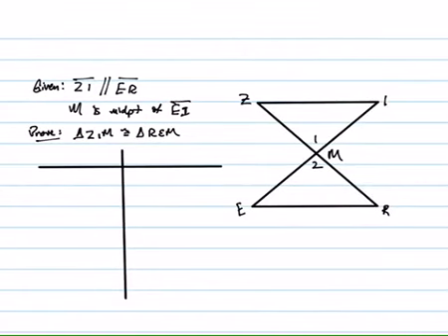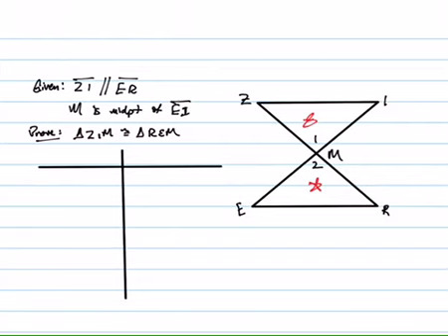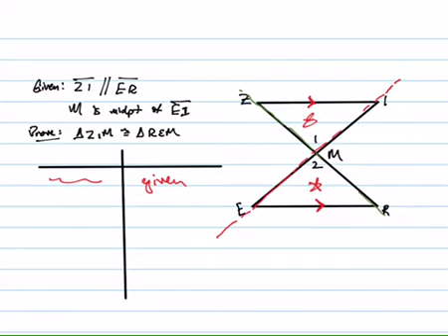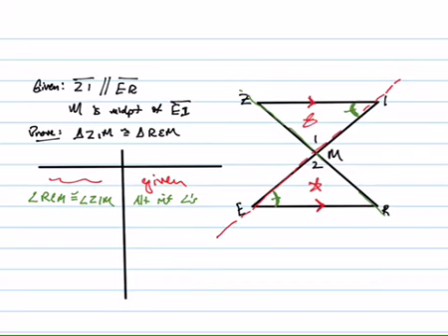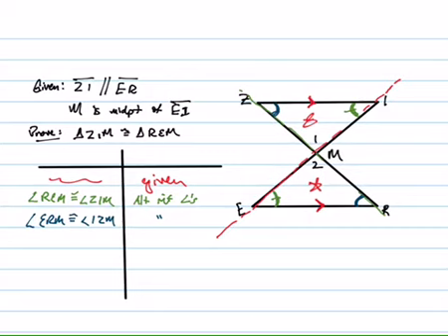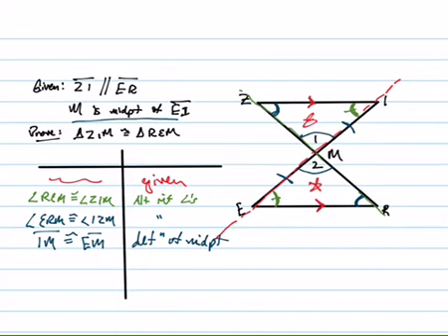Triangle proof given parallel lines and midpoint